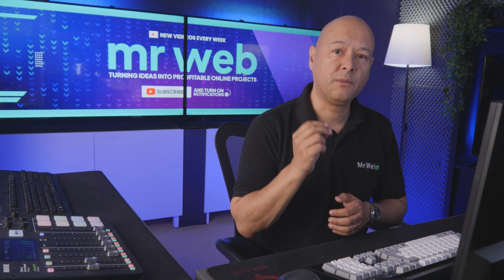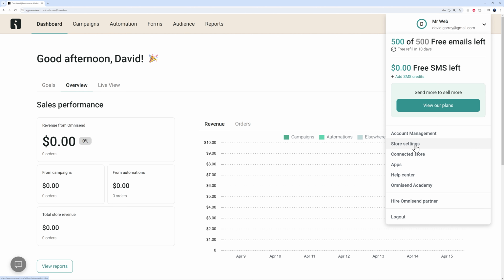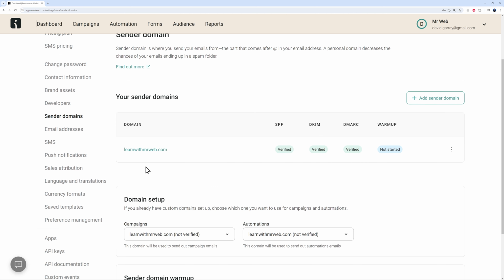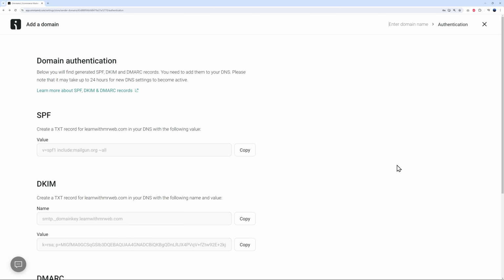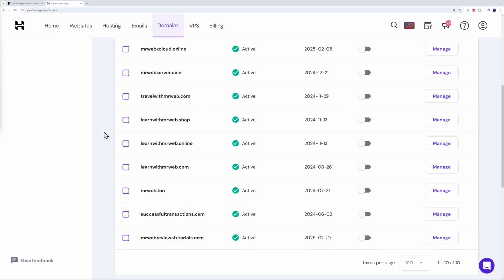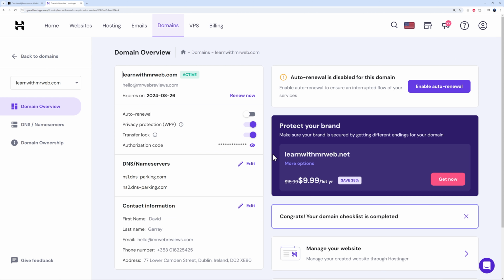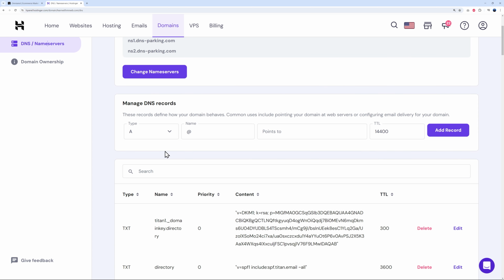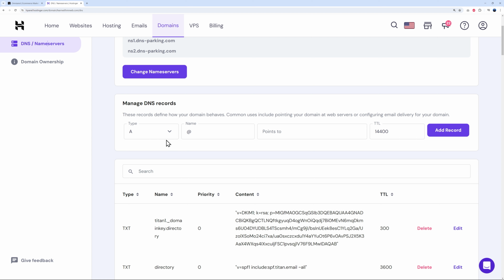BIG Changes Took Place with Email Marketing [MUST Watch] !!!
Stay ahead of the curve with the latest email marketing updates! In this video, we dive into the BIG changes that have revolutionized the way you can reach your audience through email. Don't miss out on this must-watch update that will take your email marketing strategy with Omnisend to the next level. Watch now to stay informed and stay ahead of the competition!

✅ Get Omnisend Now